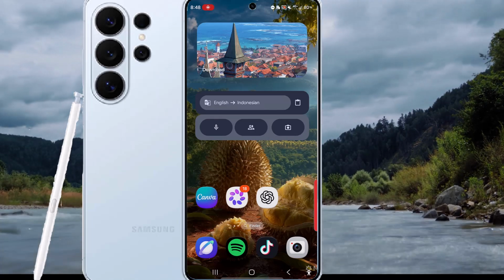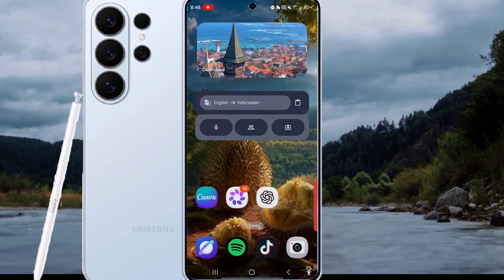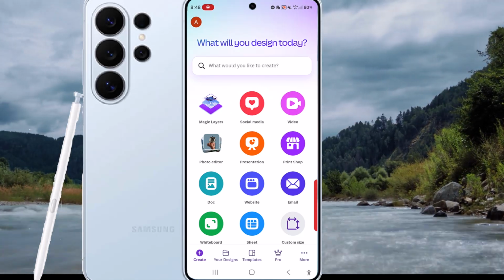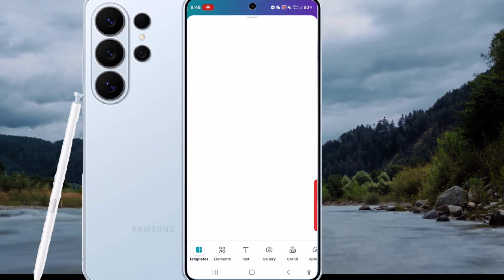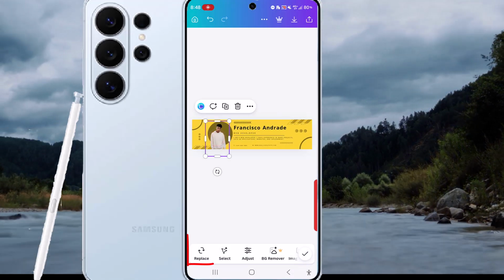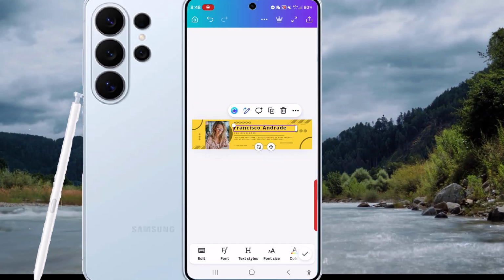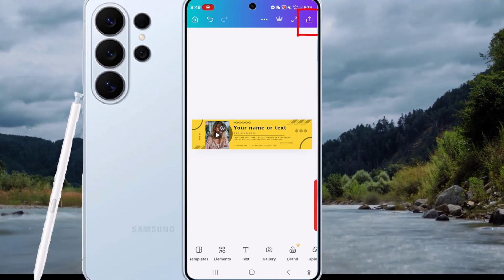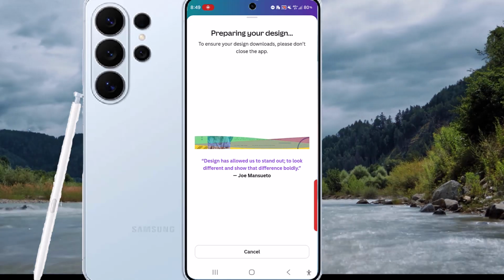Samsung Galaxy S26 Ultra: How to Create a Professional LinkedIn Banner in Canva Mobile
Want to make your LinkedIn profile stand out to recruiters and professional connections? In this video, I’ll show you how to create a stunning, professional LinkedIn background banner directly from your phone using the Canva app!

Follow this quick, step-by-step Android tutorial using the Samsung Galaxy S26 Ultra to easily customize templates with your own photos and text. Perfect for boosting your personal branding in just a few minutes!

📌 What you will learn in this video:

How to navigate to LinkedIn background templates in Canva Mobile.

How to replace images and edit text using the Canva editor.

How to download or share your new banner directly to LinkedIn.

🛠️ Tools Used: Canva Mobile App for Android